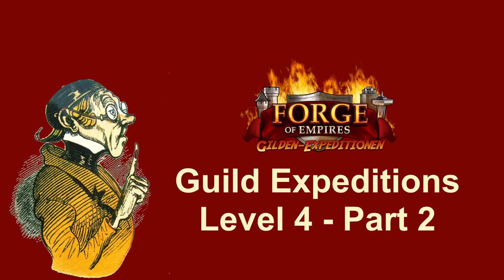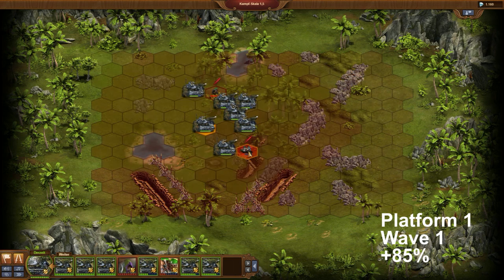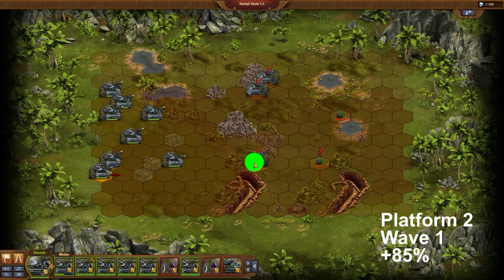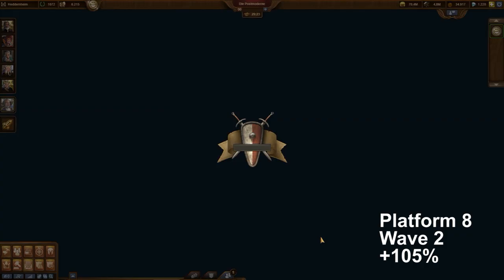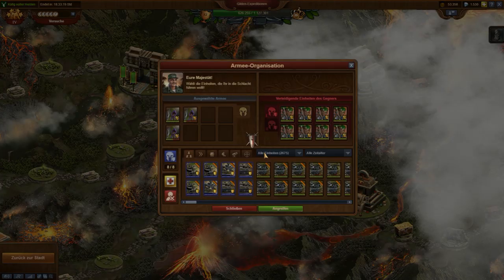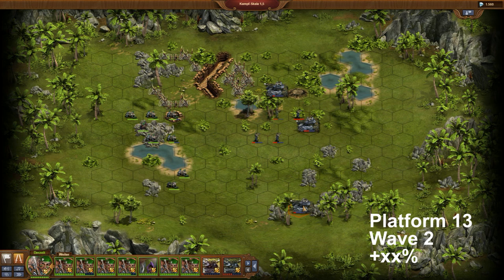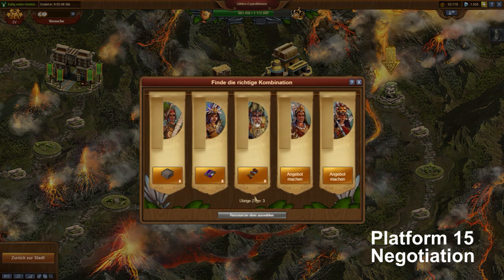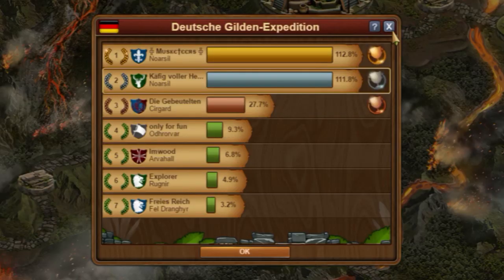FoEhints: Guild Expeditions Level 4 Part 2 (Postmodern Era) in Forge of Empires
Guild Expedition – Battles and Rewards of Level 4 (Postmodern Era)

Due to the huge size of the topic I produced two video clips. The path to level 4 is described in a previous video clip. This video clip only focuses on the battles and rewards of Level 4 – again using the postmodern era as an example.